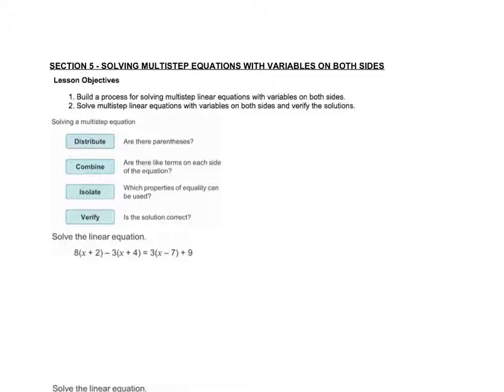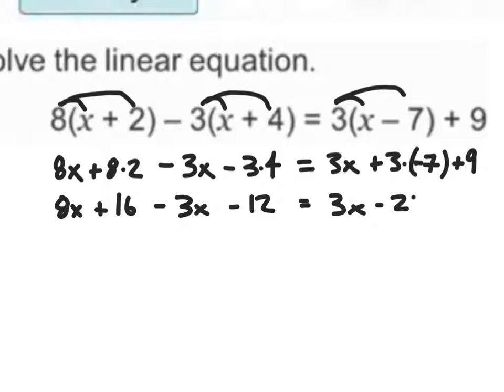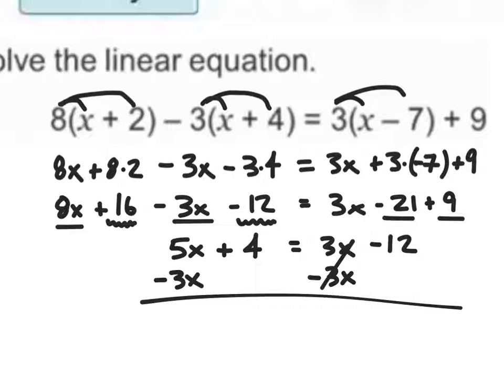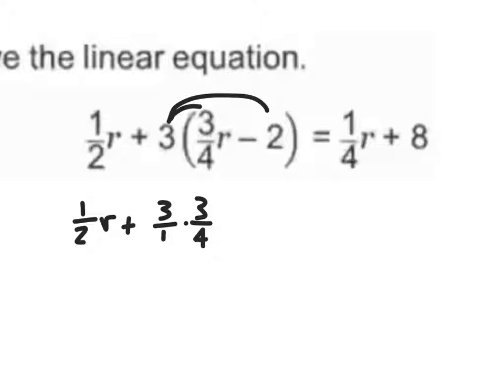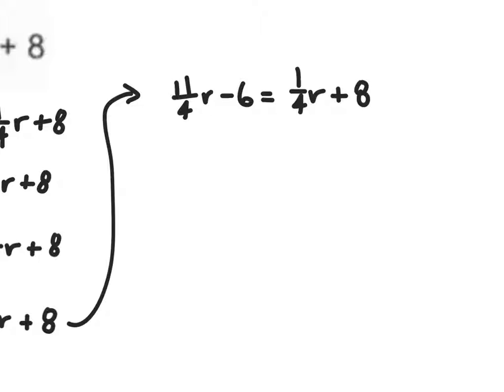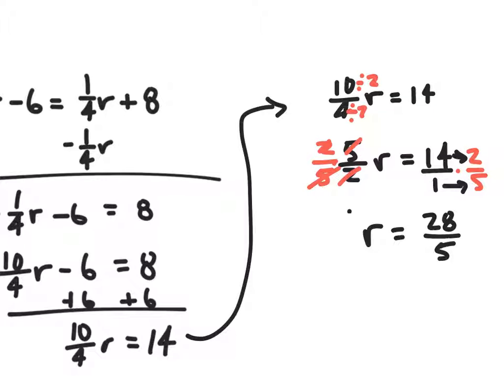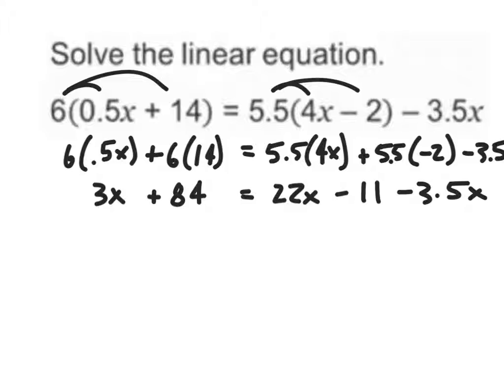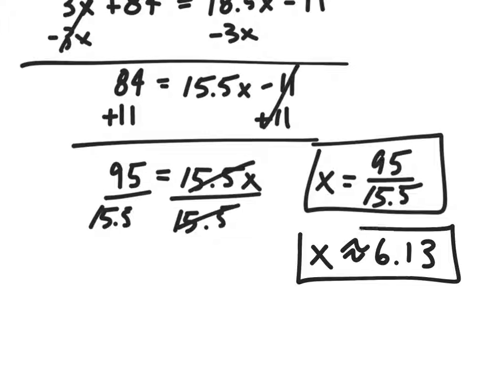SP - MATH 8 - UNIT 4 - SECTION 5 - NOTES